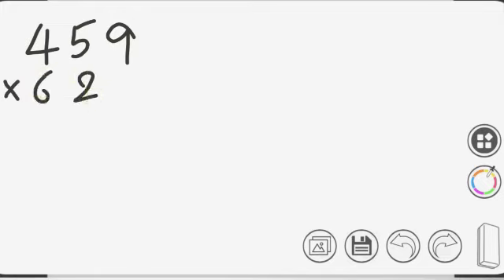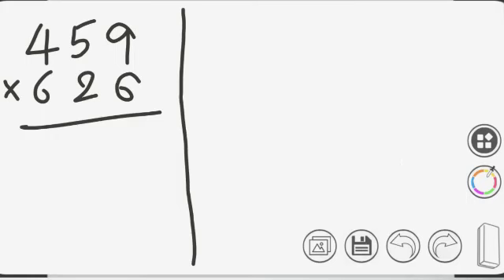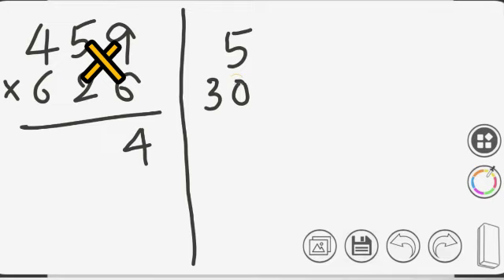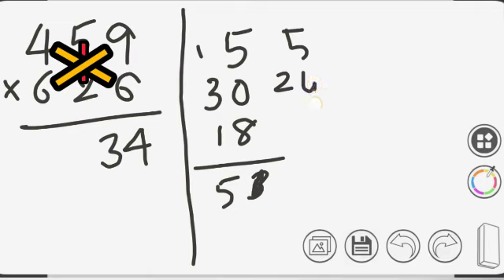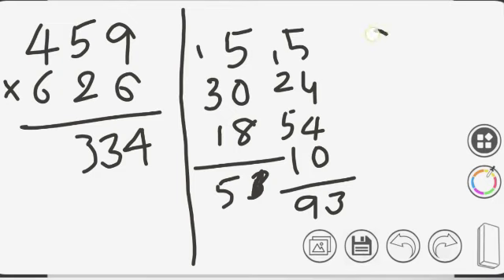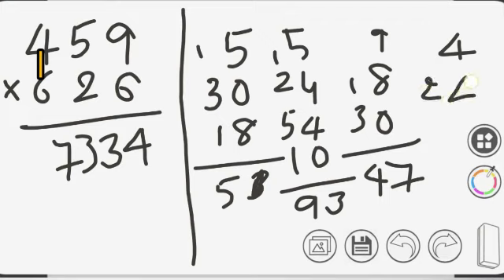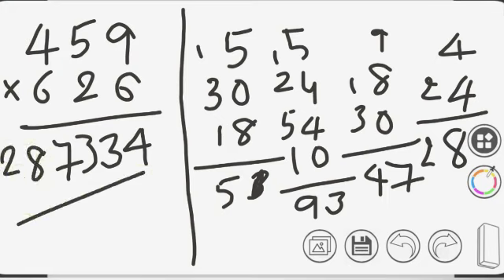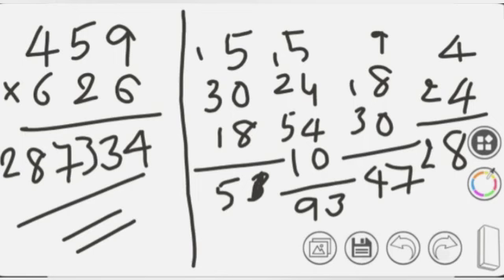Multiply Any 3 digit number in 4 seconds | Multiplication Trick | Maths Tricks.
"GENIUS 3.0"

Description :-In this video we are going Show How to Multiply any 3 digit number in just 3 to 4 seconds,

This is the Unique trick, it is very helpful to crack Competitive exams and other Competitions